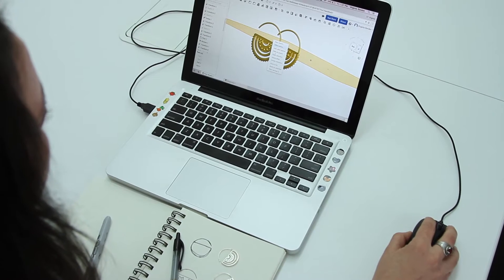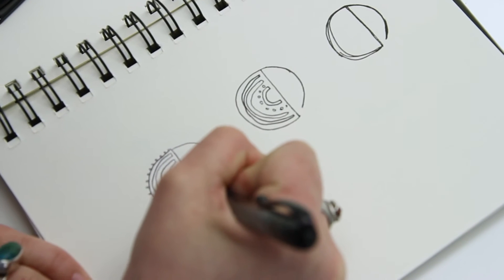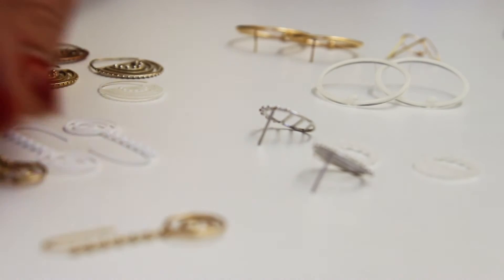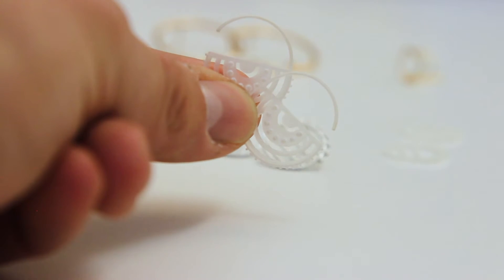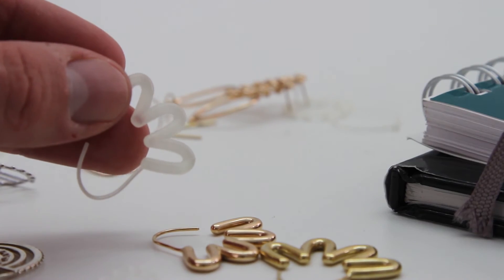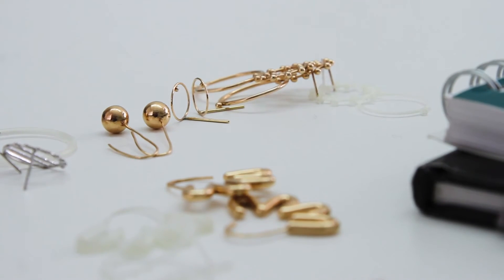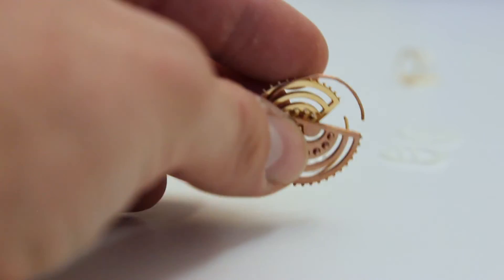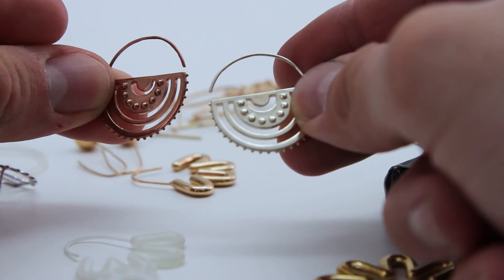Tips For Designing and Prototyping Jewelry - Shapeways Tutorials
Looking to get started making your very own jewelry? Shapeways community manager Virginia takes you through a couple key points on what the keep in mind embarking on the prototyping stage of designing. Starting out with cheaper, lower cost materials will give you some good insight into how designs come out when printed, and help you decide on sizing, final material and overall design.

Shapeways is a creative community of makers, designers, and entrepreneurs using digital manufacturing to bring their ideas to the physical world. The Shapeways Marketplace is a diverse destination for shoppers that value supporting independent designers.

The Shapeways YouTube Channel features in-depth how-to tutorials on 3D printing, 3D design and 3D modeling, and the people behind the stunning products featured and sold on our website.